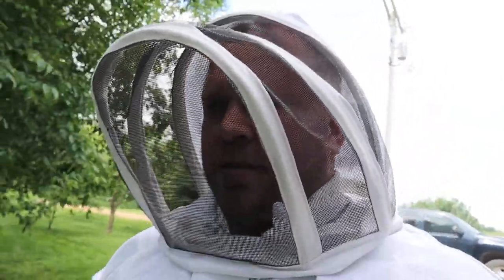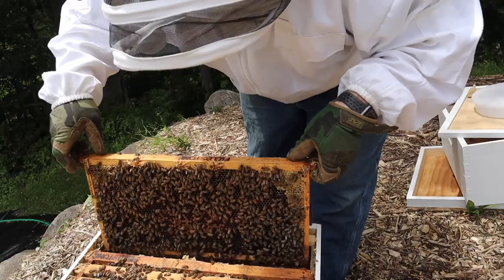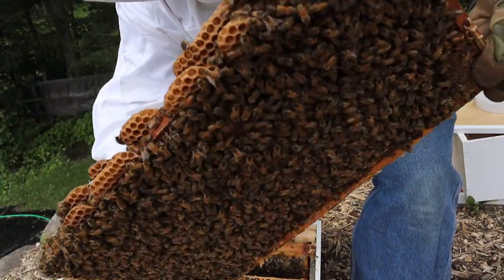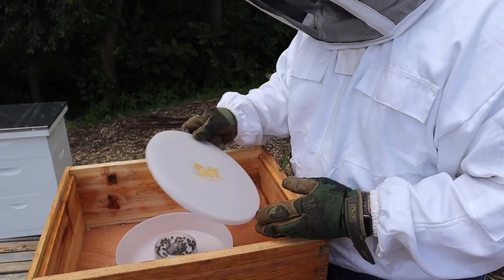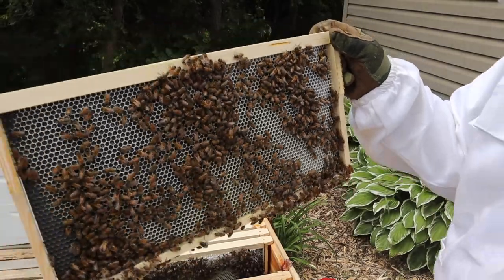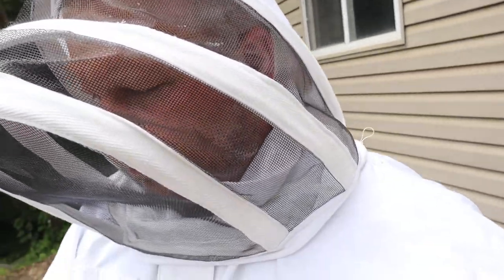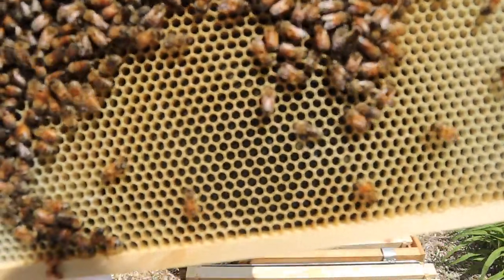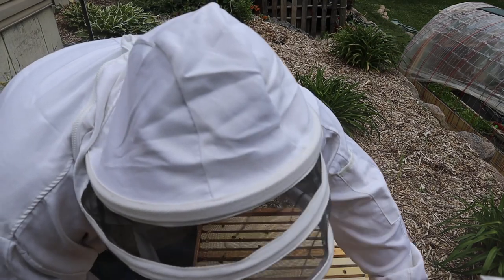SASKATRAZ HONEY BEES UPDATE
🐝  Join me for a SASKATRAZ HONEY BEES UPDATE!

  Hi, I'm Matt.  Along with my wife Sara and our 4 kids we are fulfilling our dreams of becoming homesteaders.  After over a decade on our property we are debt free and using our new found FREEDOM to do what we want most ... become self sufficient!  This is our first Spring with bees and despite A LOT of research we are learning as we go.  Today I am going to update you on the Saskatraz and Carniolan honey bees!

  This our first time getting bees so it's beekeeping for beginners over here.  Let us know if you would like to see more beekeeping videos.

We support our dream by working from home running our laser engraving business.  Check out our Etsy shop, Homestead Engraving with over 18,000 sales

Join us every week for new videos!🌻

Matt & Sara
Homestead Engraving

SHOP OUR VIDEO:

🐝 Hive Spacer

🐝 Rapid Round Feeders